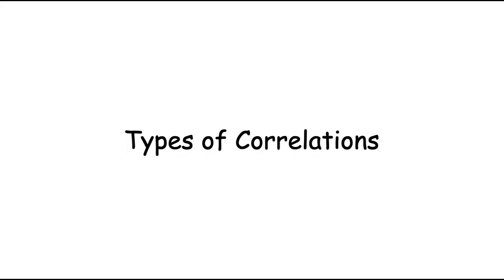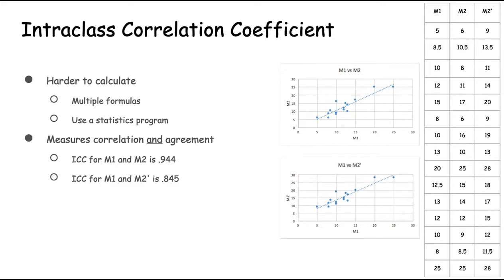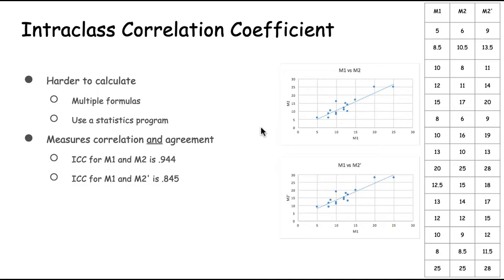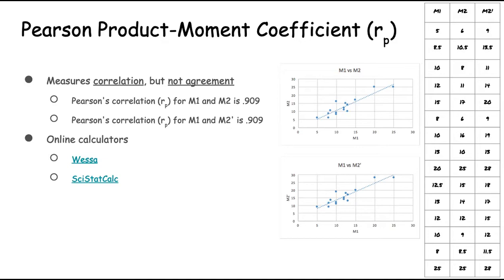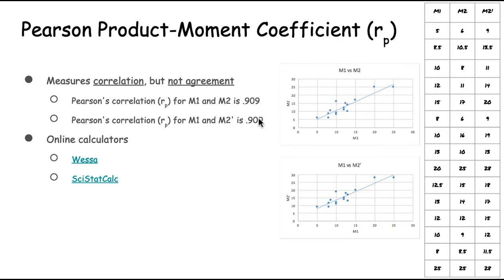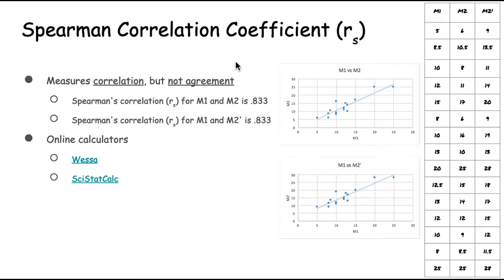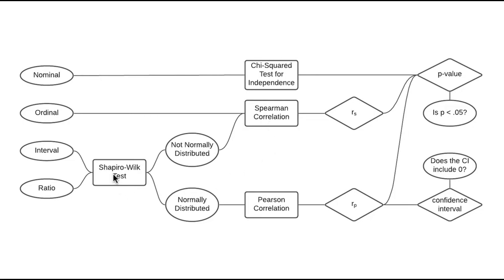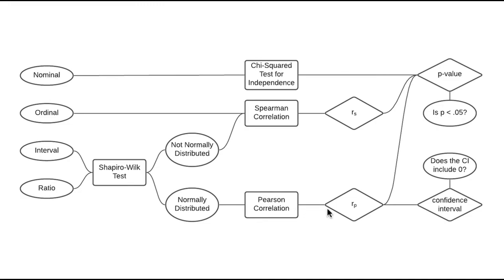Types of correlations